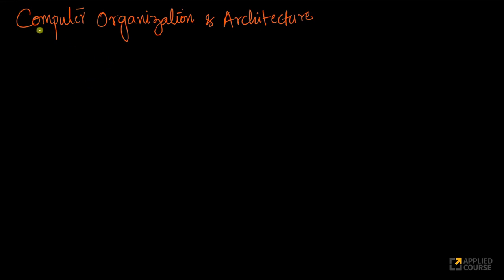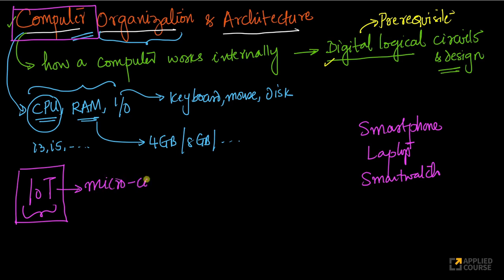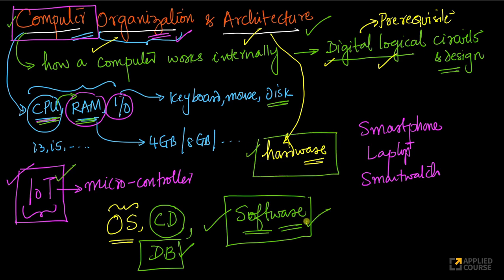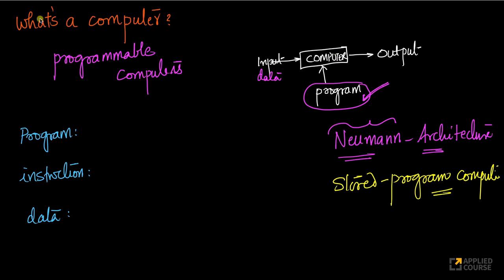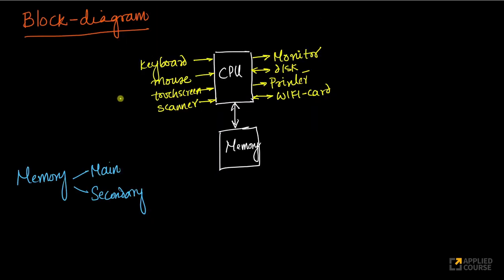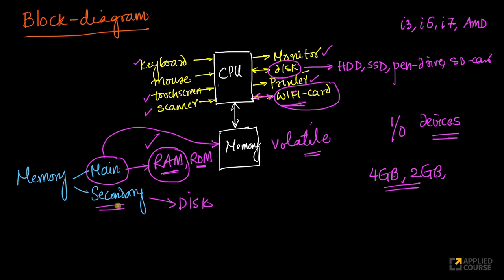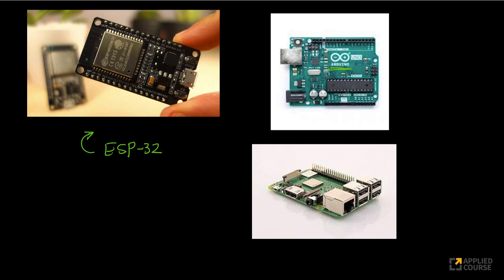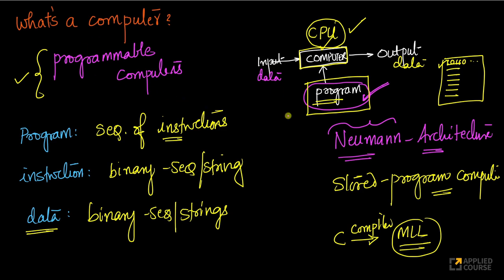Why study COA? | Computer Organization & architecture | GATE CS | GATE APPLIED COURSE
Chapter Name: Computer Organization

Below are the few key feautures mentioned in text format:
1. The GATE 2021+2022 Test series is also part of the course. No need to pay additional fees.
2. Detailed handwritten notes will be provided for all the subjects.
3. Query resolution will be in minimum 3-4 hours to maximum 24 hours on all working days.
4. Mentorship/ Guidance will be provided throughout the course and ever after the GATE exam.
5. 1000+ Practice questions will already be there at the course.
6. Most of the courses were taught by Srikanth Varma sir.
7. Each and every course has been covered starting from Basics to the advanced in an Application oriented way.
8. It's a Complete package, you will get every support from the team to get the better GATE rank.
9. We will give a complete list of subjects for each subject. Depends on the time requirement you can follow them.
10. Personalized schedule has been provided for each student on request.
11. Interactive Live Sessions are conducted as per the student demand.

All the Subjects of GATE CS 2022 are already covered such as Operating Systems, Database Management Systems, Data Structures and Algorithms, Engineering Mathematics, Discrete Mathematics, Theory of computation, Compiler design etc.